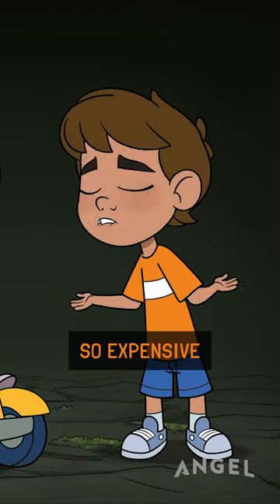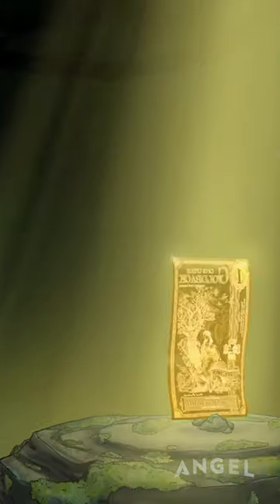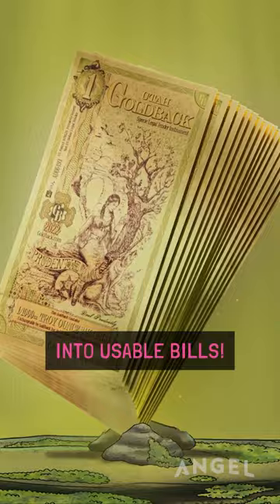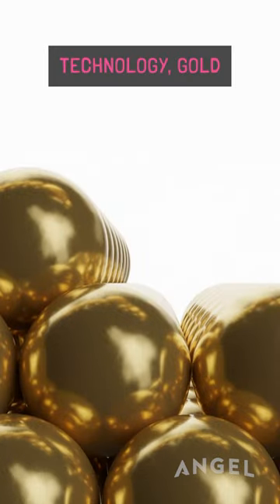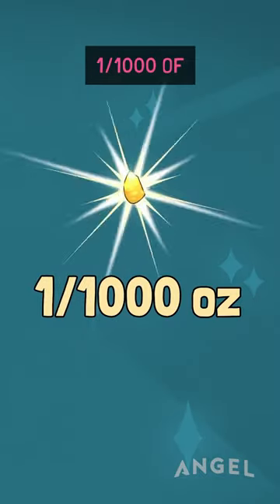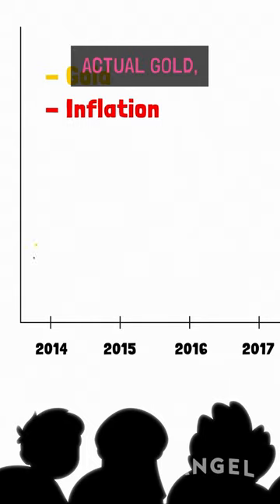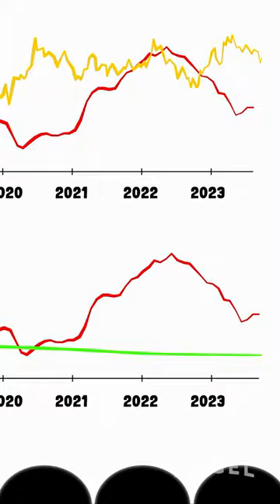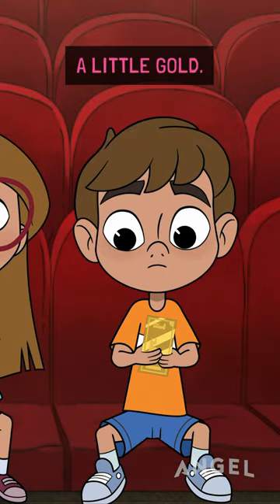🌟Real Gold Bills You Can Spend?